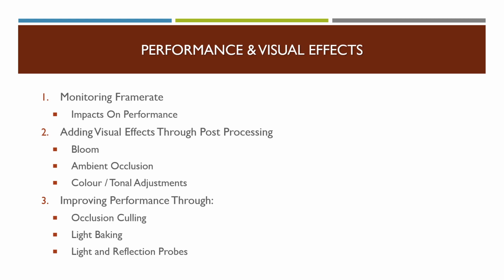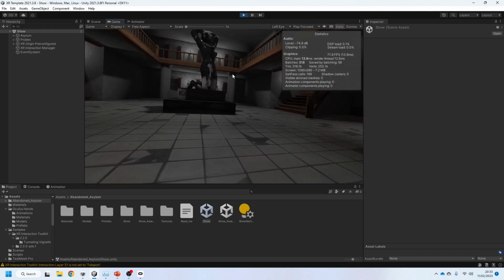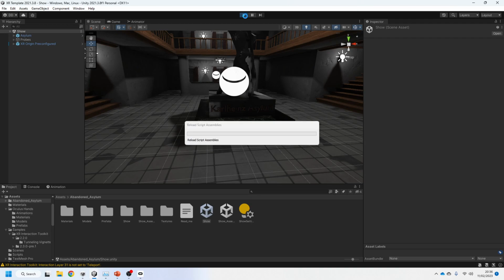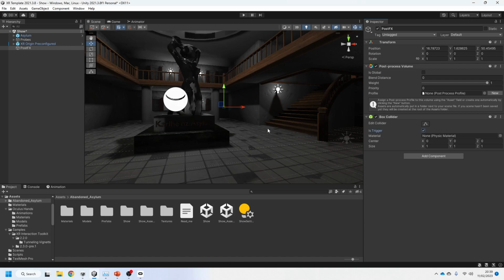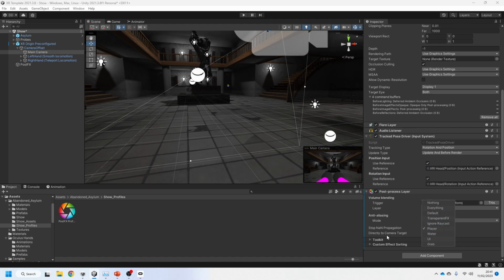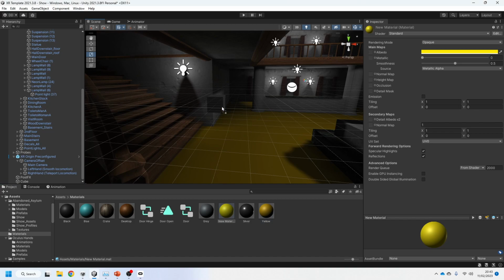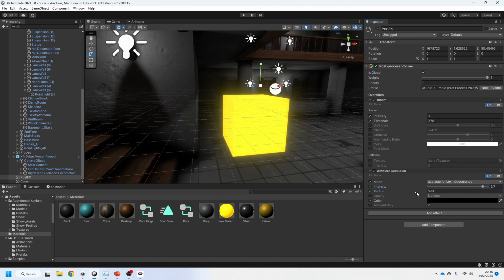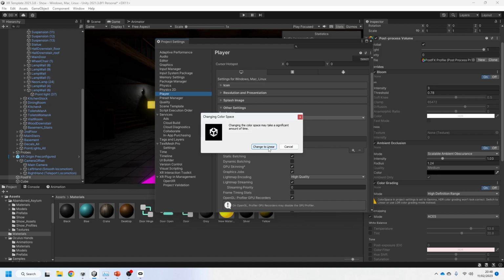Performance and Visual Effects Part 1